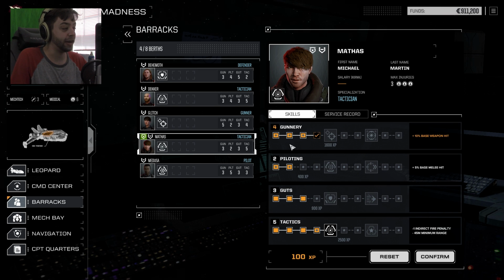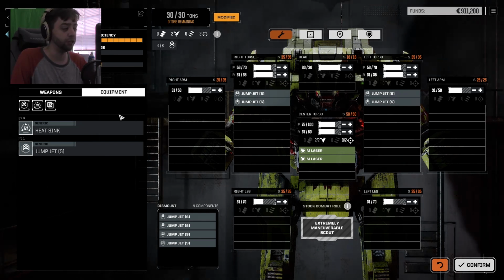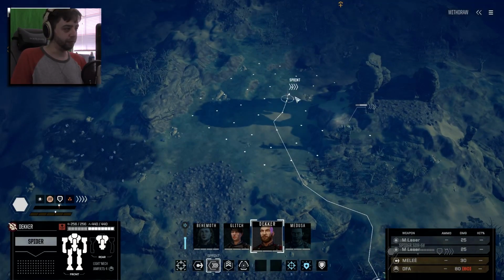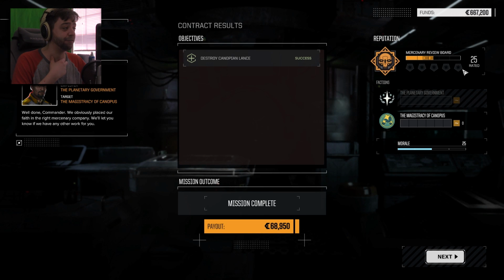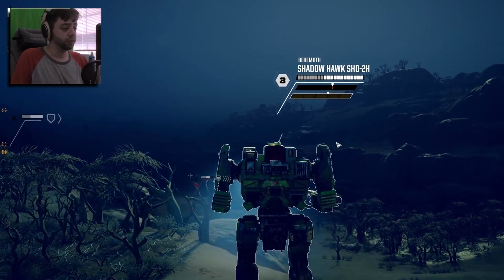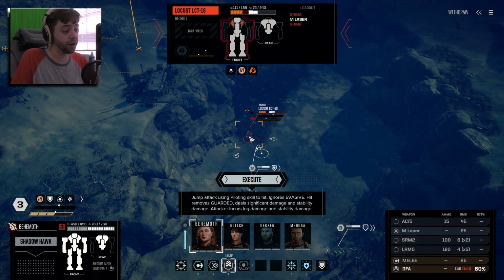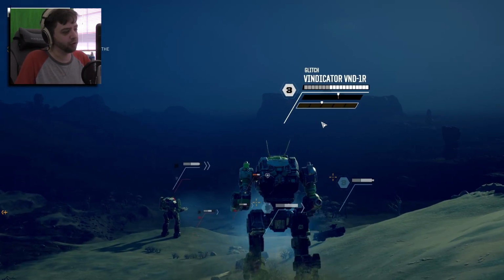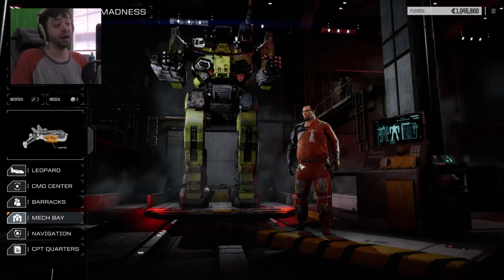SOMEONE IS SPYING ON US | Battletech Let's Play Gameplay #4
Battletech gameplay walkthrough part 1. Played on PC for PS4, PC and Xbox one.